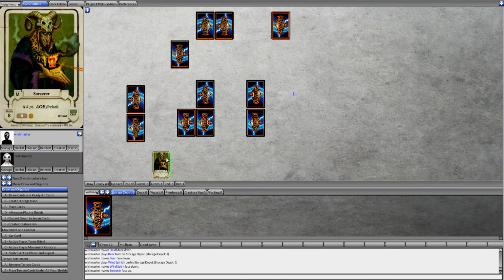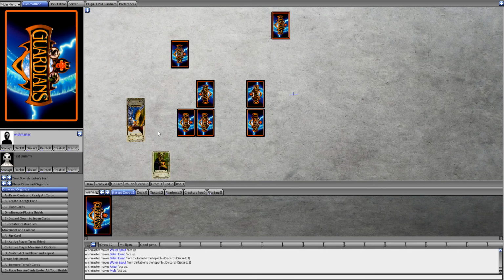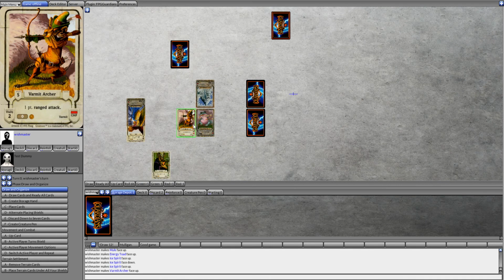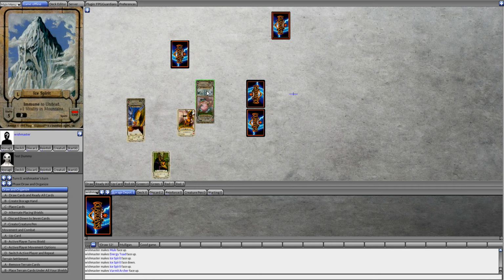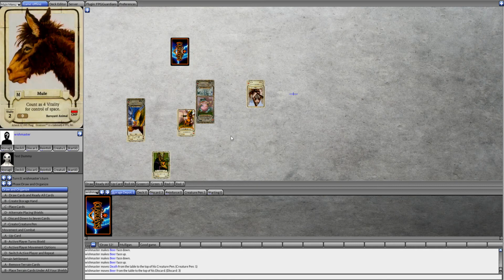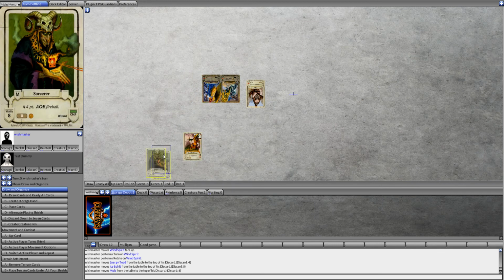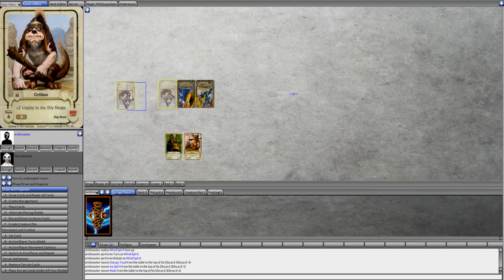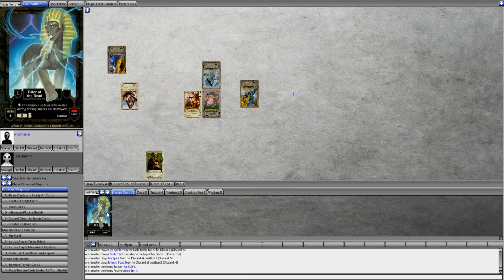Sample Combat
I'm using the combat example from the rule book to further solidify some of the concepts presented, like Ranged Combat, Secondary Attacks, and Bribery.  I also show what it means when a creature is Destroyed.  This is meant simply as an overview of combat.